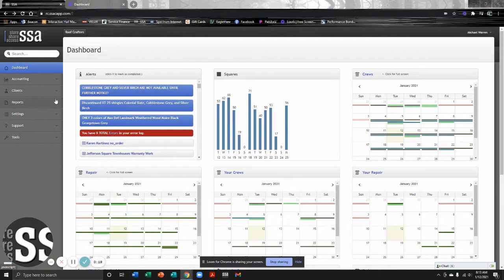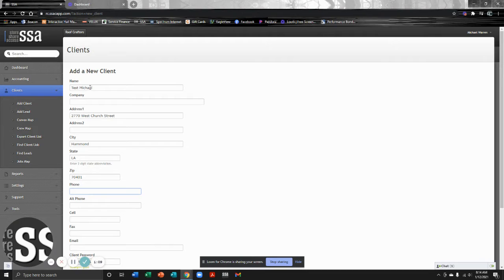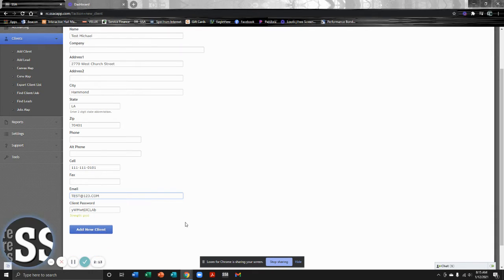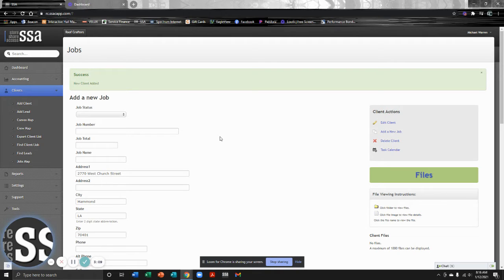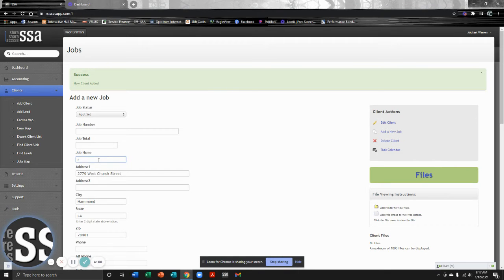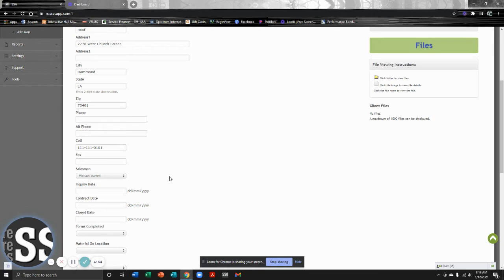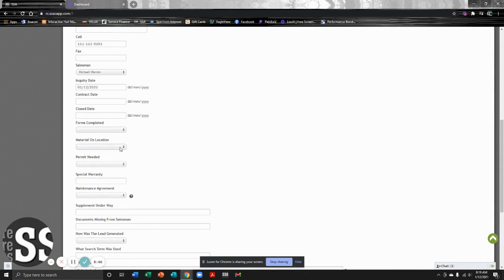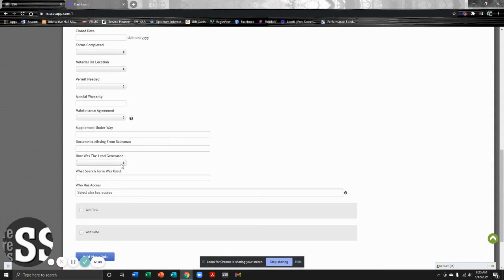How To Add A Client & Job in SSA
This video will show you how to add a client and job into SSA.